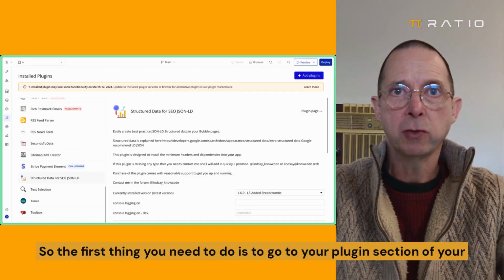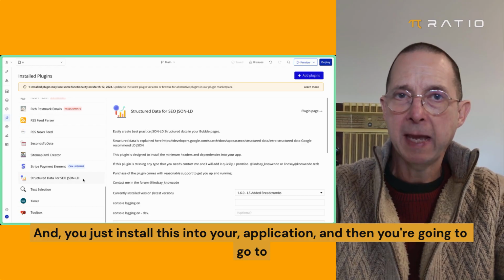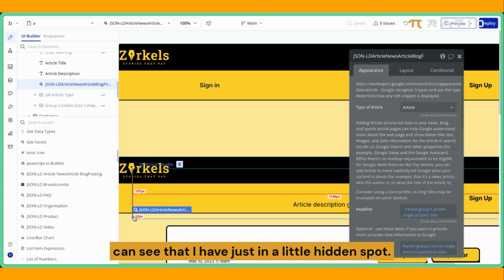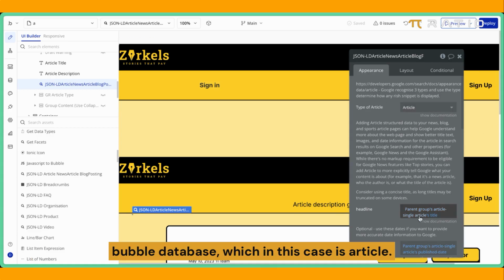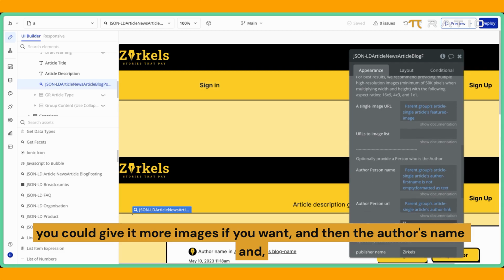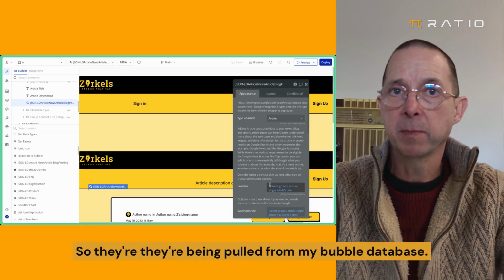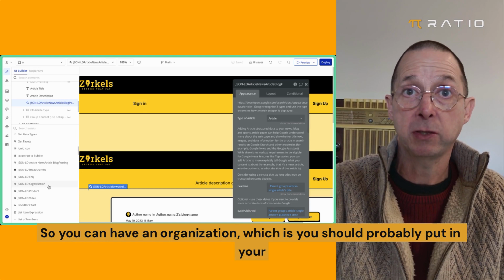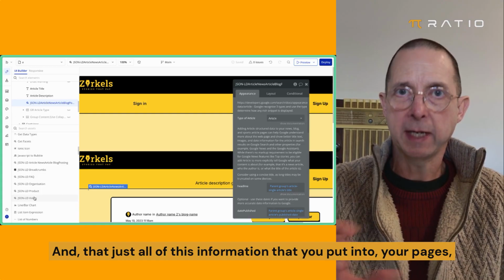How to set up a custom schema for your page in Bubble.io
Discover how to enhance your Bubble pages by incorporating custom JSON schema elements, boosting your SEO and helping search engines better understand your content. Learn how to install the Structure Data for SEO JSON-LD plugin and seamlessly integrate it into your application. Understand the process of associating schema with data types in your Bubble database, such as articles, and see how to dynamically pull information like headlines, publish dates, and author details. Explore various schema options like organization, FAQs, breadcrumbs, product pages, and videos to enrich your page metadata.

Unlock the potential of well-formatted structured data to improve search engine results and optimize your online presence.